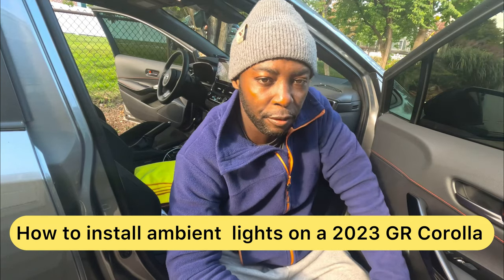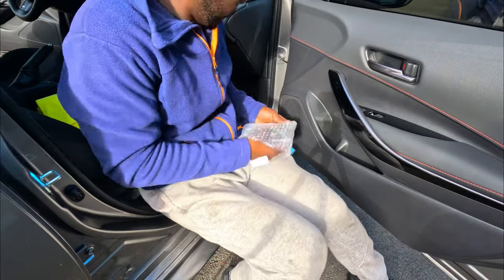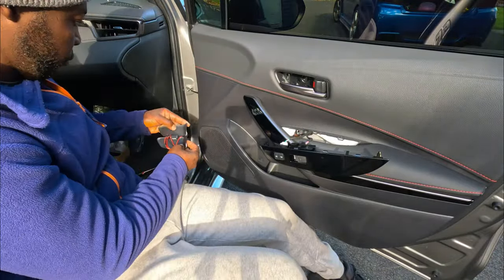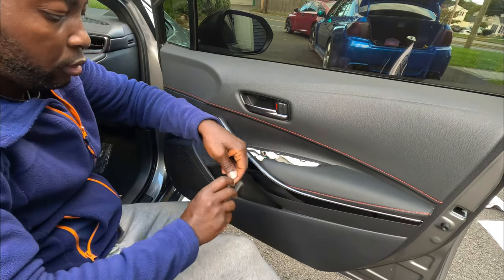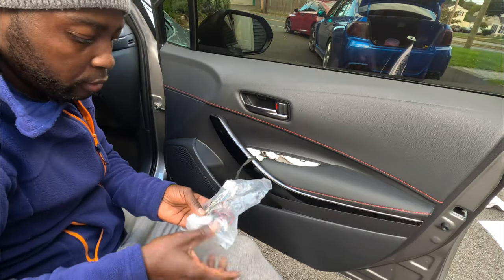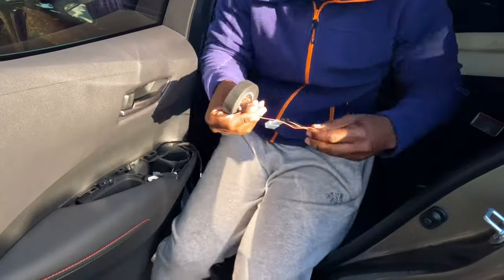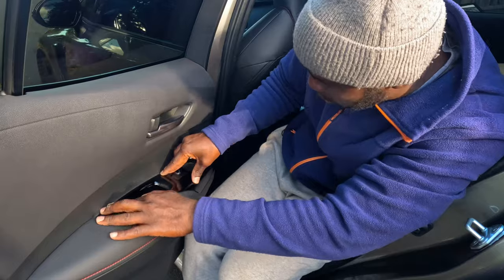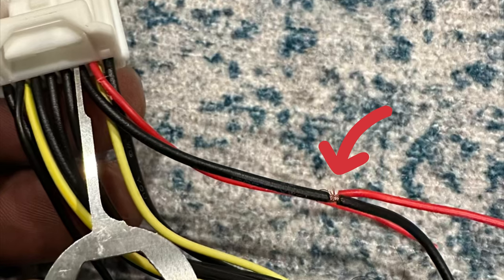How to Install Door pocket Ambient lights on a 2023 GR Corolla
In This videos, I show you guys how to install Door pocket Ambient lights on a 2023 GR Corolla.

I bought this from Amazon, Here is the
here is another link where you guys can find them as well:

Tesa Tape
Screew driver